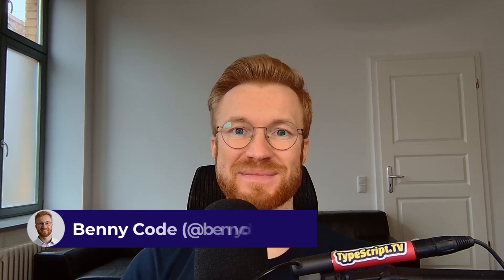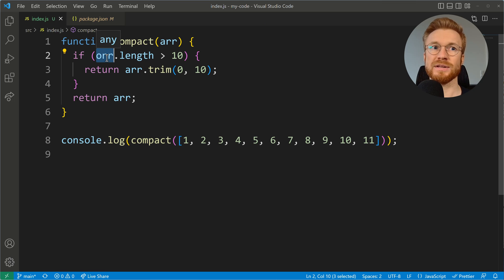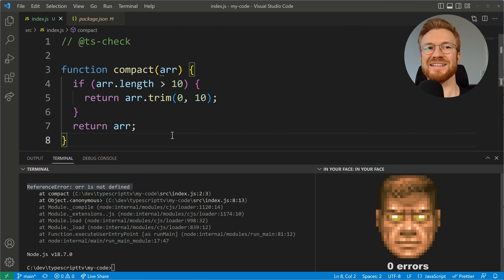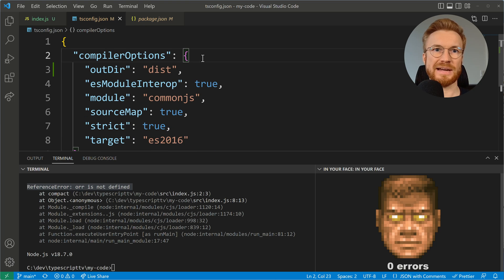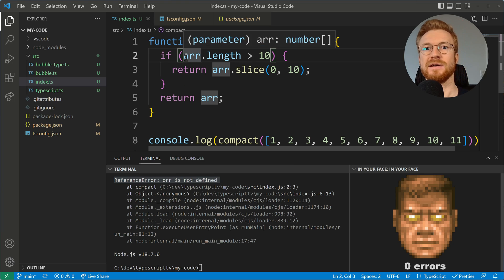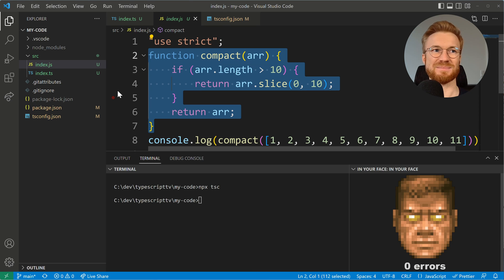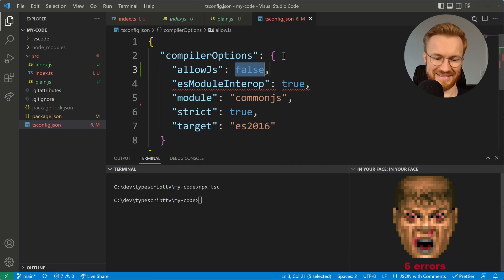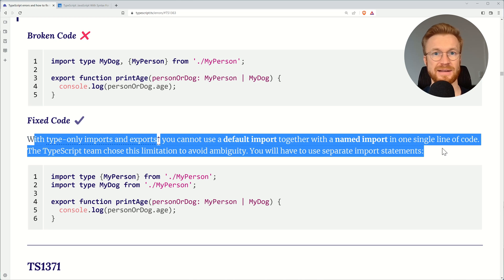Using JavaScript in TypeScript - Discover the Interoperability!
You can learn TypeScript step by step by importing your JavaScript code into your TypeScript project.

Timeline:
00:00 - Intro
00:40 - Common JavaScript Mistakes
01:10 - Show errors in JavaScript file (ts-check)
02:00 - Get Type Hints with JSDoc
02:40 - Show errors in all JS files (checkJS)
03:00 - Migrating from JavaScript to TypeScript
03:51 - Compile TypeScript code to JavaScript
04:25 - Importing a JavaScript file in TypeScript (allowJs)
05:38 - Understanding TypeScript Errors